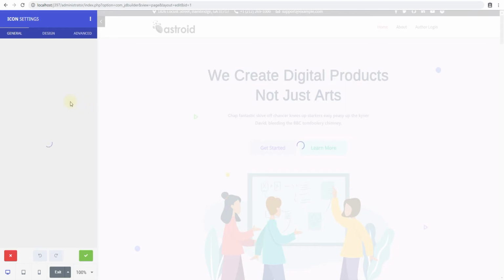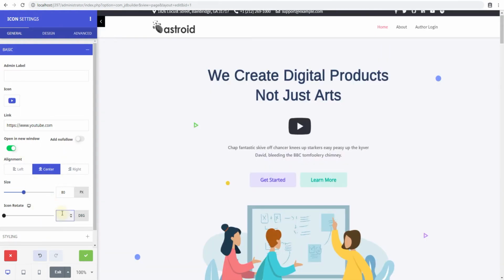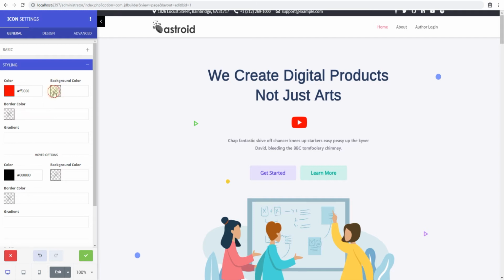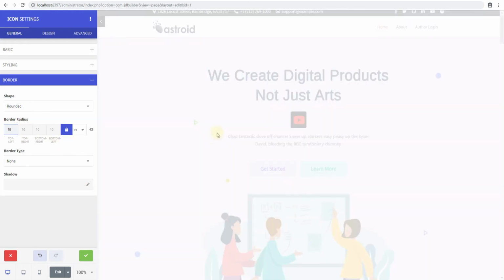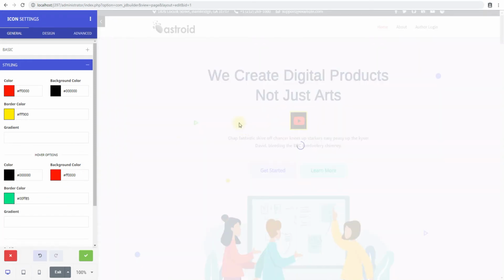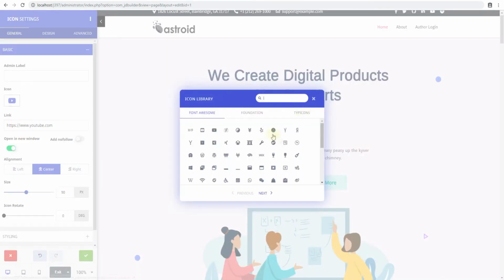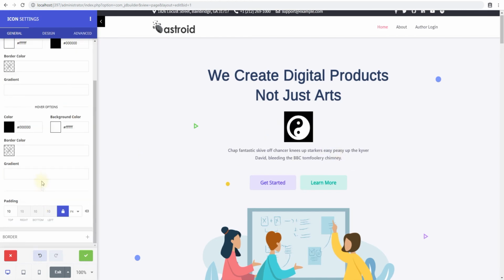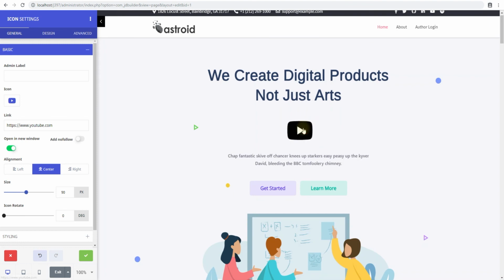Icon Element - How to Use Icon Element in JD Builder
Want to know more about Icon element and how to use in JD builder? Check out this video.